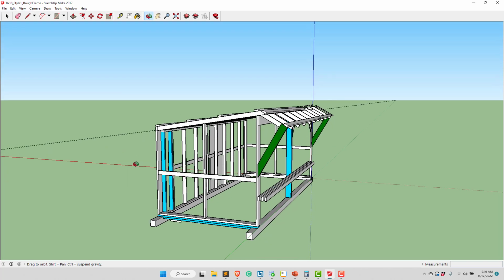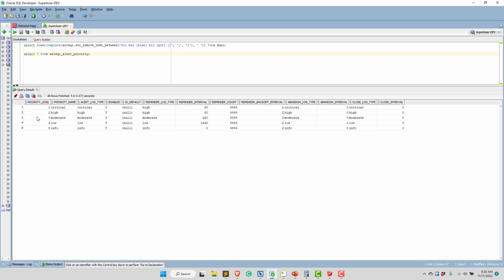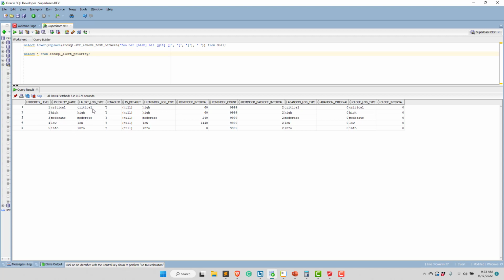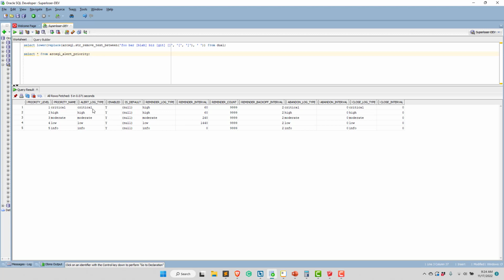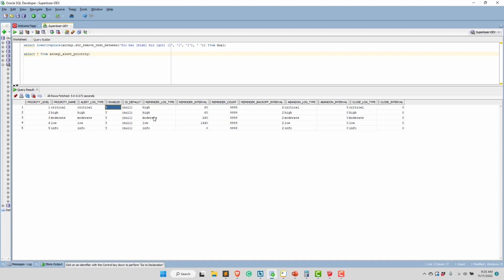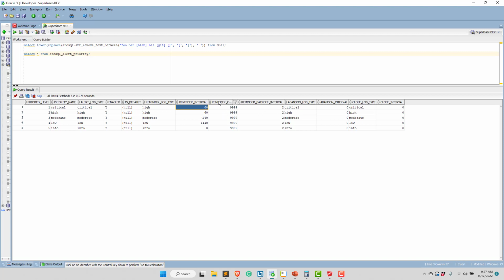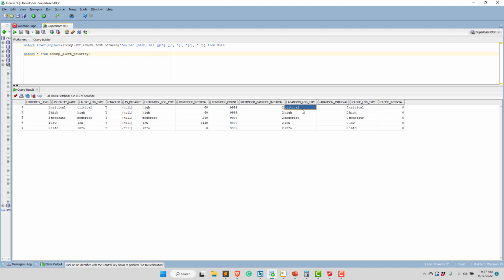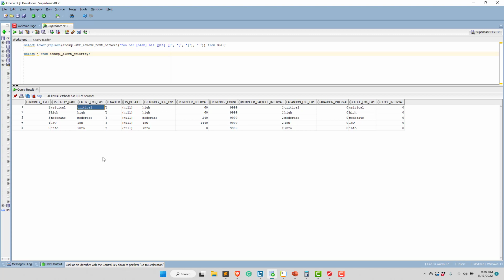Let's walk through the ARCSQL_ALERT_PRIORITY table this morning!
ArcSQL which is part of K2 has an alerting interface for opening alerts. In this video I talk about some of the attributes alert priorities provide.

K2 is a development framework for Oracle APEX applications.